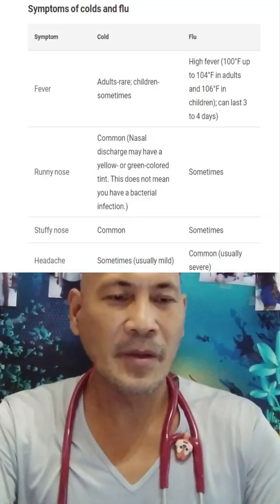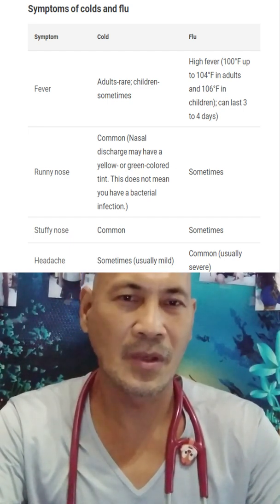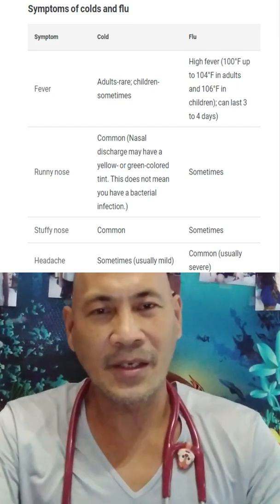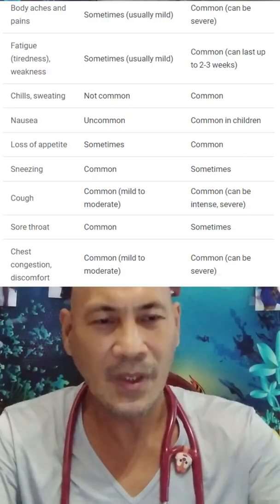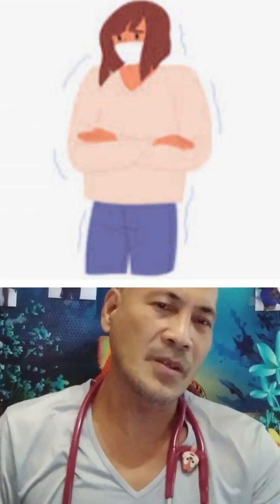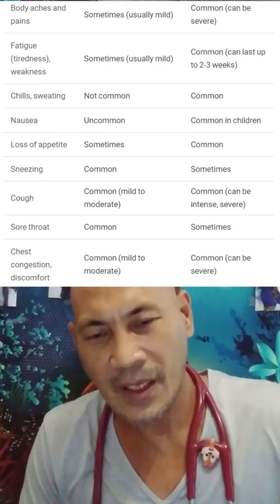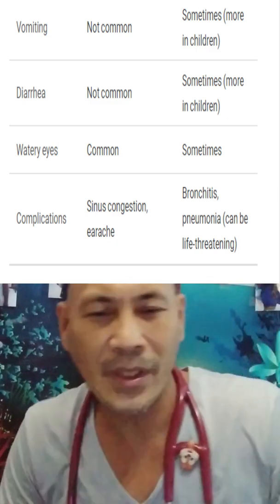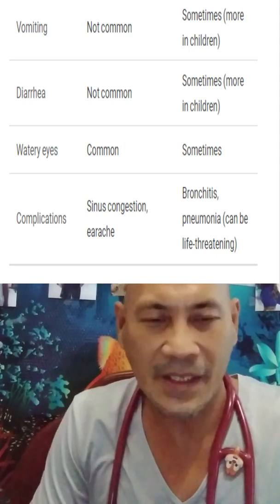Very important differences between Flu and Common colds that you should know.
During these cold months and rainy season, it is very important to know the salient differences and similarities between common colds and flu because these two diseases will present the same signs and symptoms. This video will show you the differences and similarities between common colds and flu. Be safe...